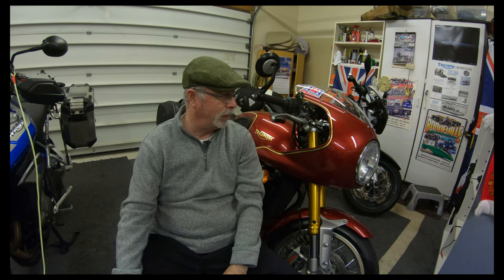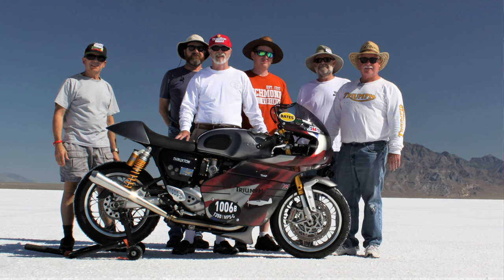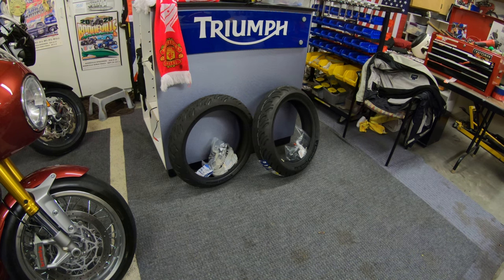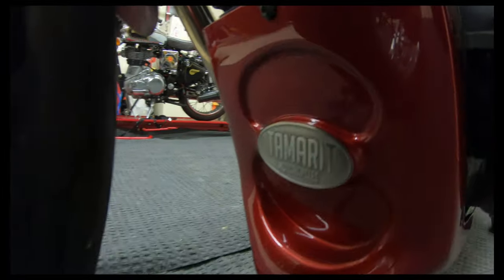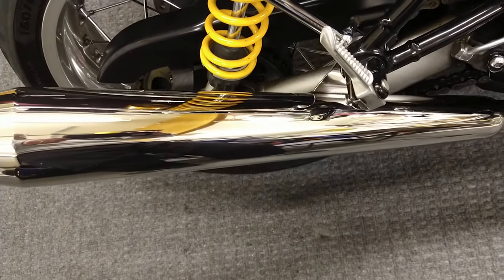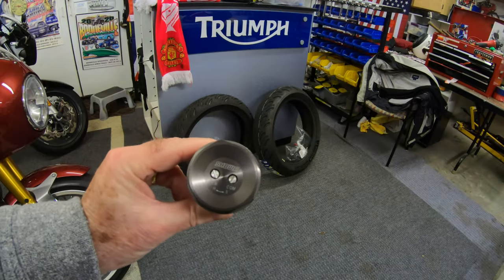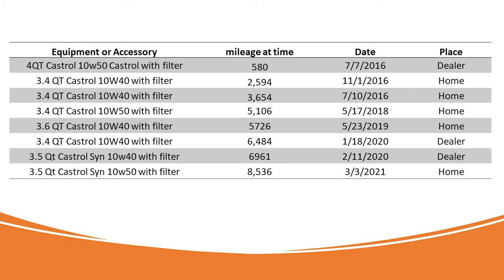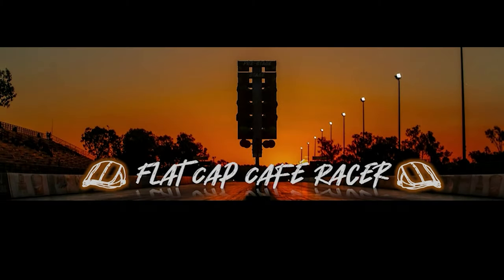10K Miles & 6.6 years of ownership of Thurxton R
I bought this bike new over six years ago and have done a few miles on it with some racing thrown. so let me tell you about it.